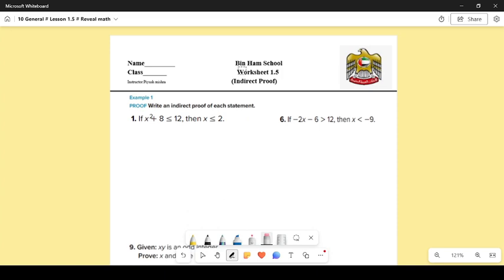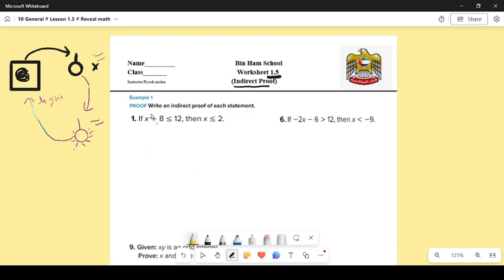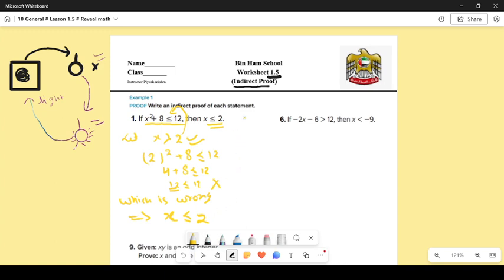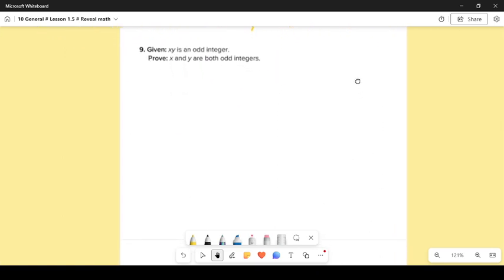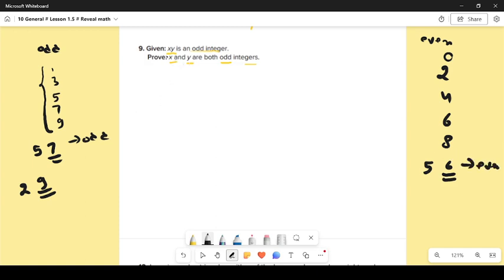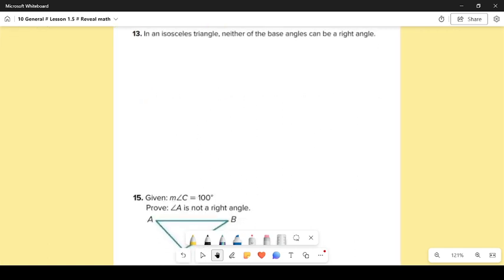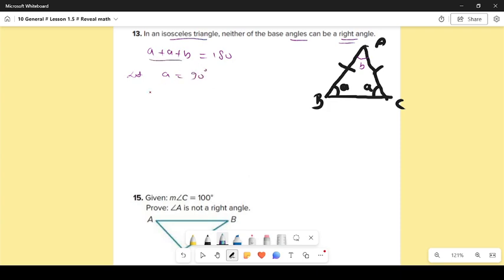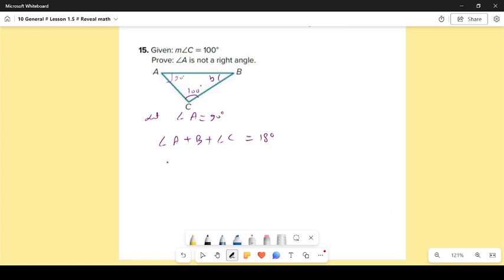Grade 10 Math_General Lesson 1.5(Indirect proof)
Grade-10 General # Reveal Math # Emirates school establishment